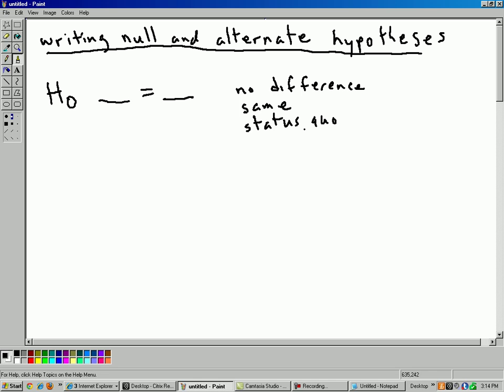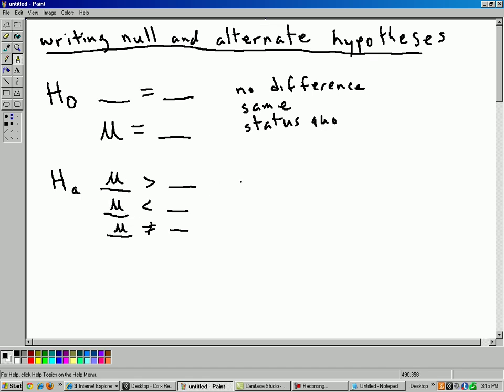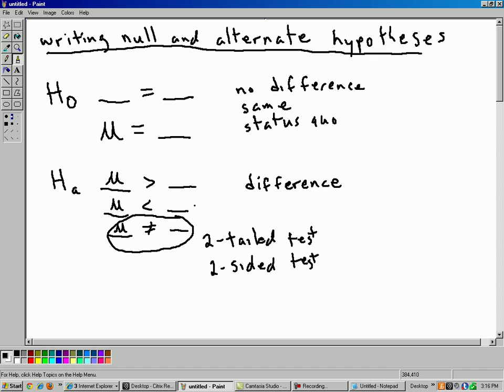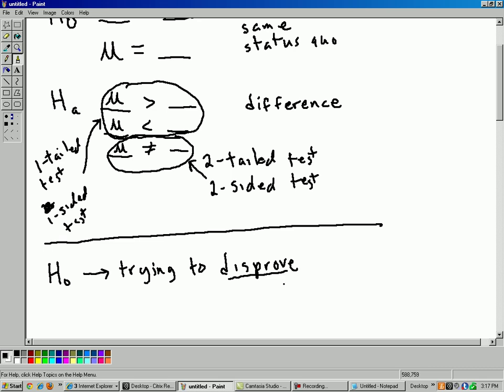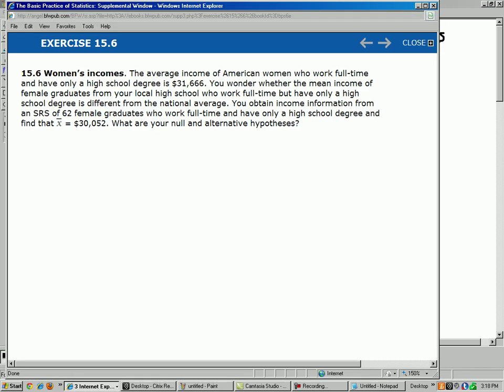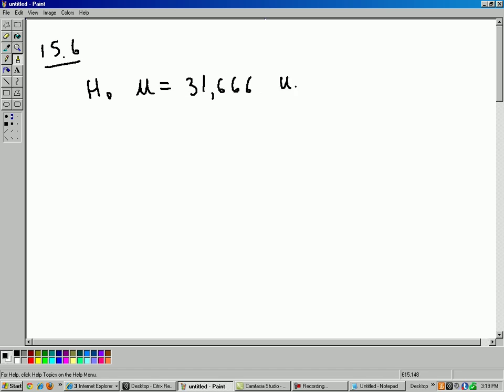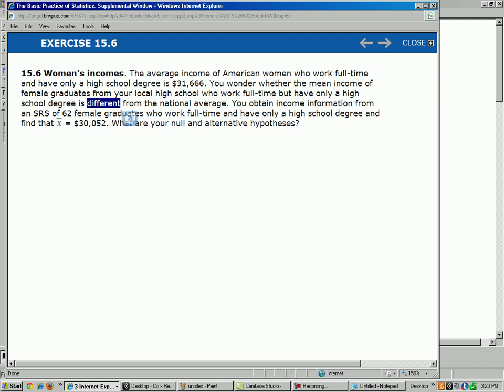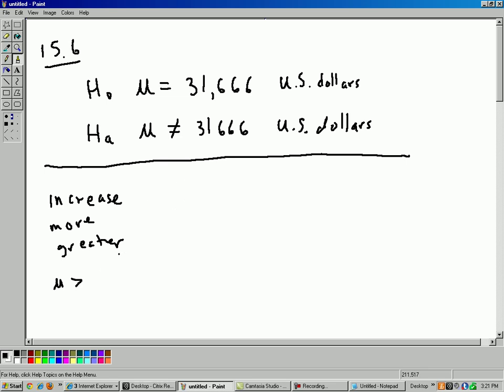writing null and alternate hypotheses